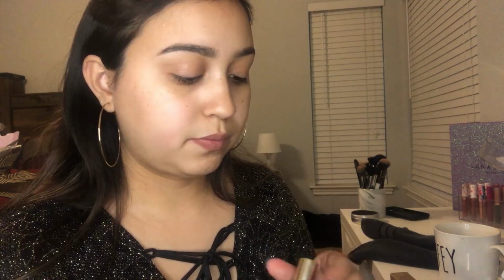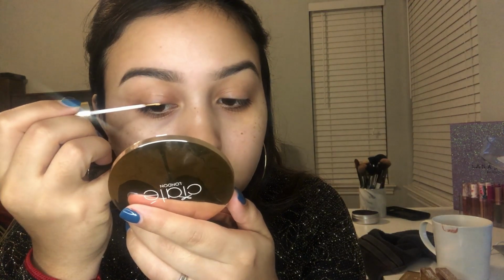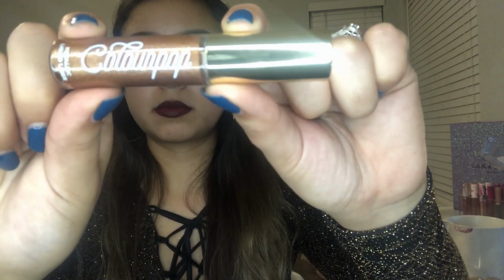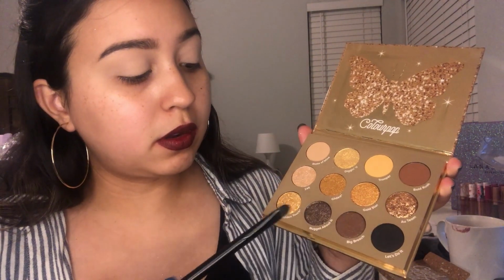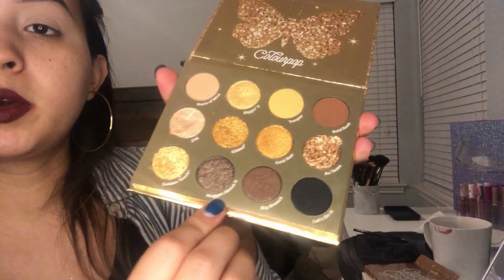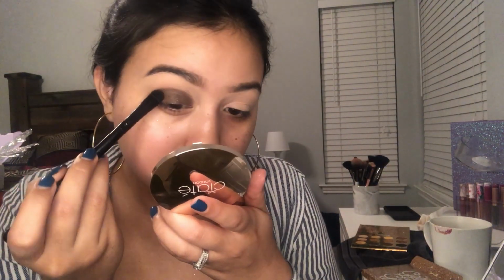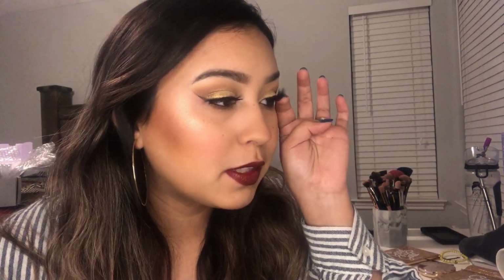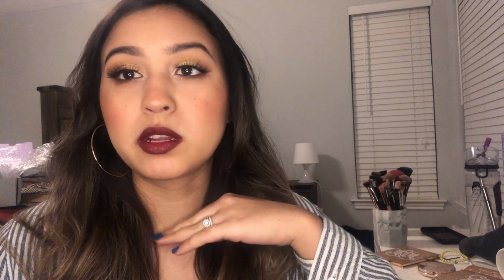COLOURPOP - GOOD AS GOLD Eye and Lip Swatches, Tutorial and Review!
Hi Everyone,
Thank you so much for coming back to my channel or visiting for the first time. This video is on the ColourPop Good as Gold Holiday Collection, this is a long video because there are Lip and Eye swatches, and tutorial and a review at the end.

Swatches begin at 03:37-21:11
Tutorial begins at 21:12-29:01
Review begins at 29:02